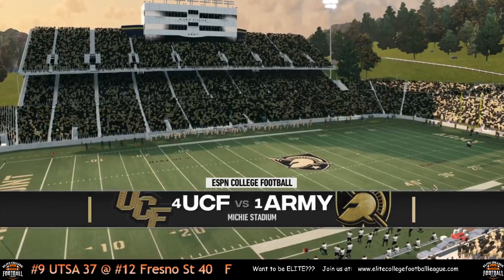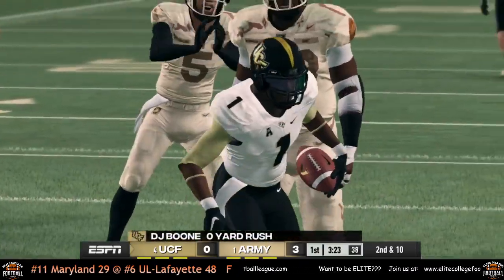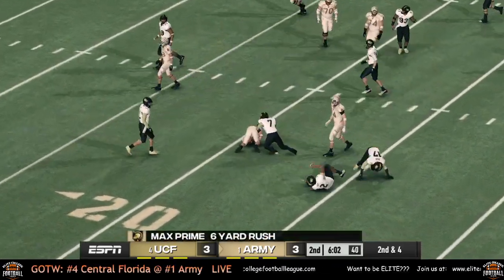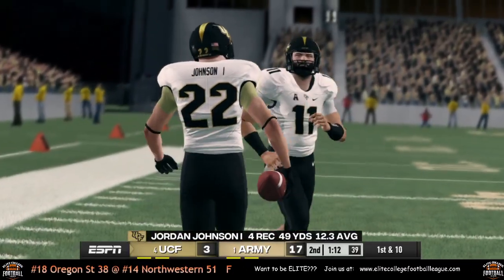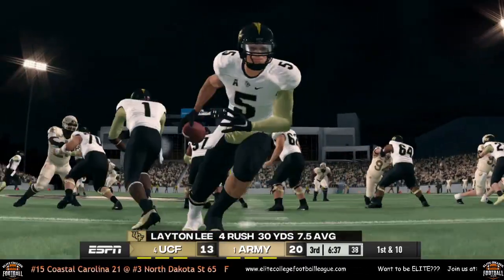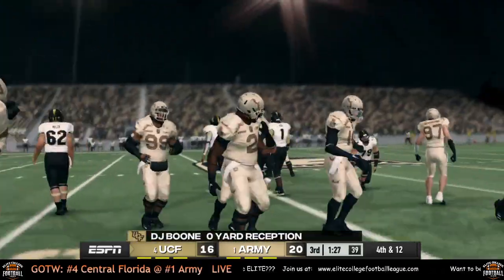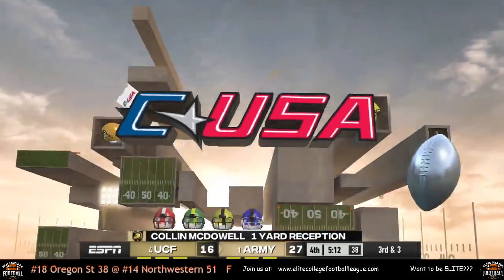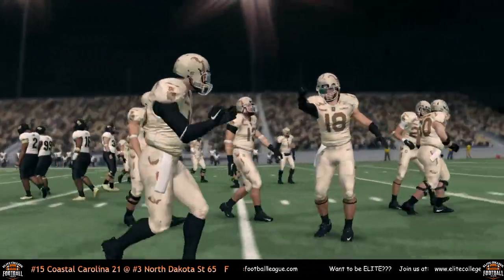ECFL S7 WK 8 l #4 Central Florida @ #1 Army l ECFL Game of the Week